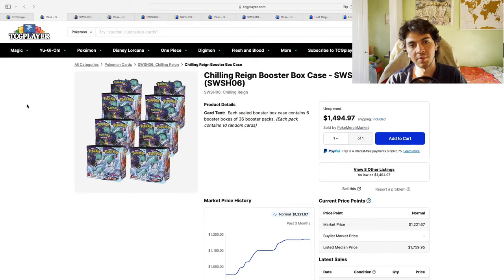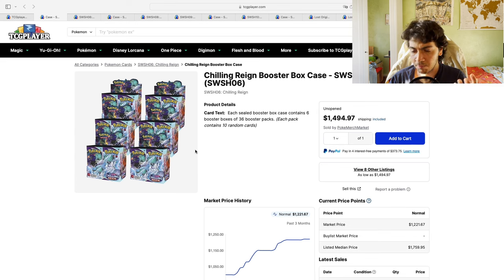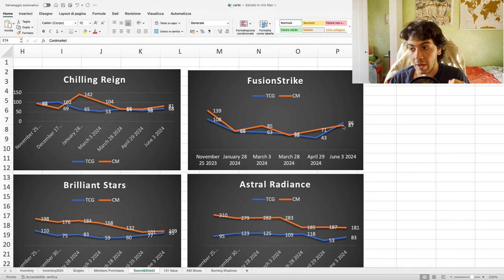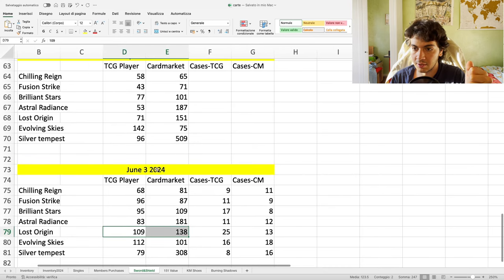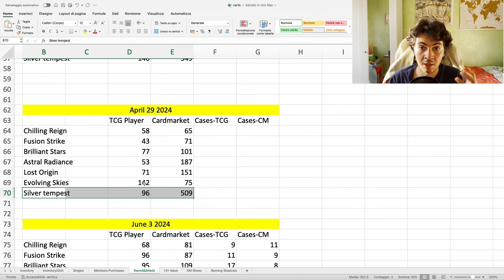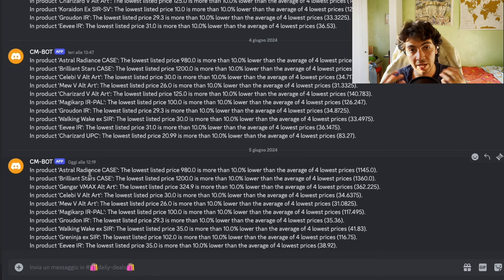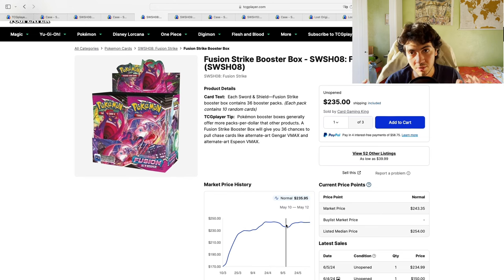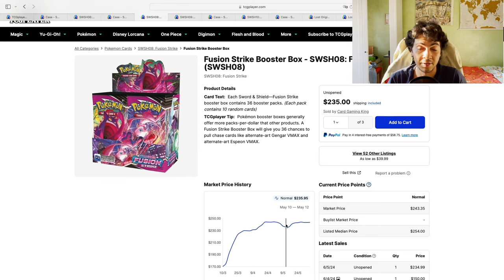BEST POKEMON Booster BOXES To BUY Now || June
TIMESTAMPS
0:00 Announcements
2:14 DATA
7:18 Discord BOT
9:12 Bad News

A deep dive into the core of every market: supply vs. demand. Looking at how many boxes are available in both the European and American market, taking a look at both Cardmarket and TCGPlayer listings.
What are these Sword and Shield Sets doing?